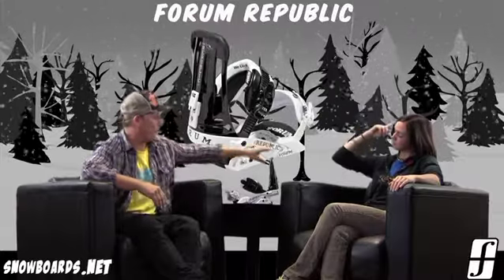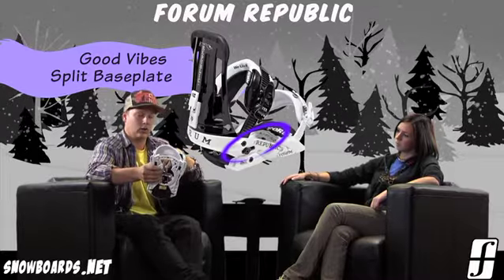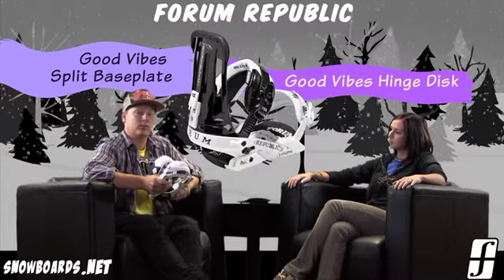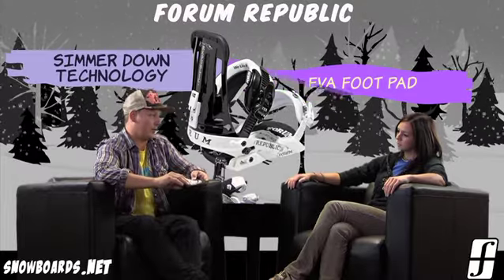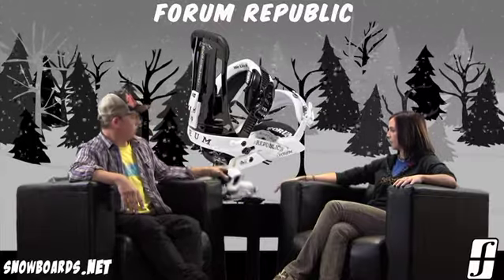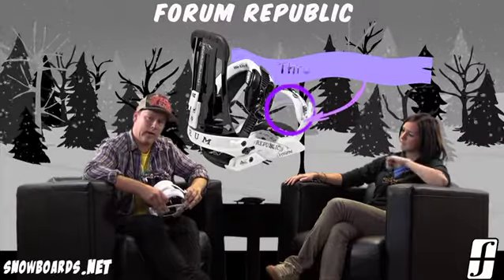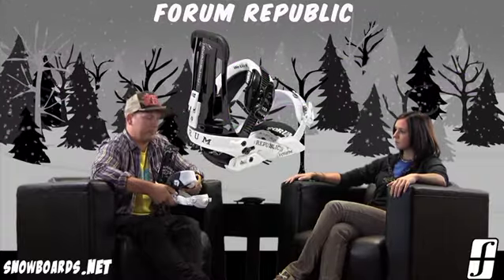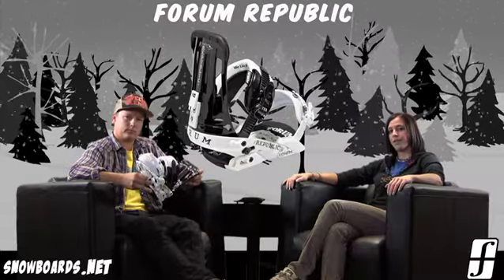2012 Forum Republic Binding Review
2012 Forum Republic Binding Review